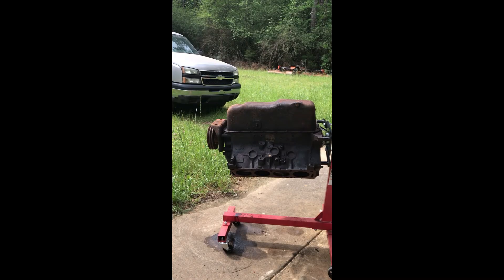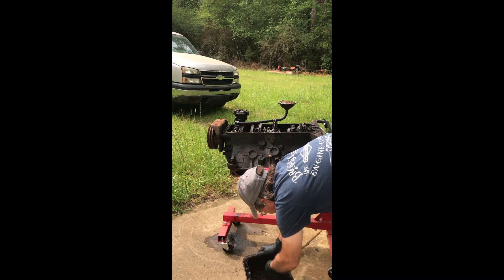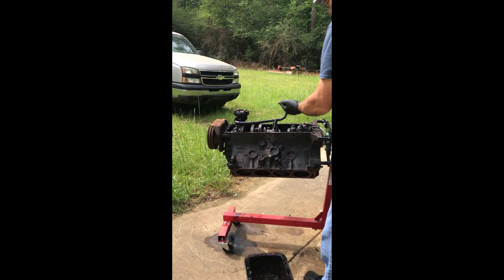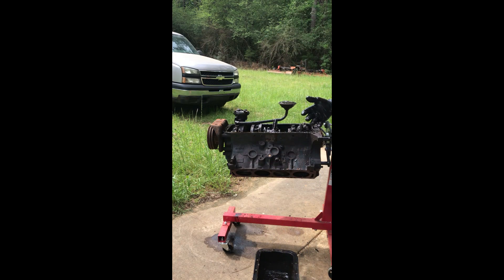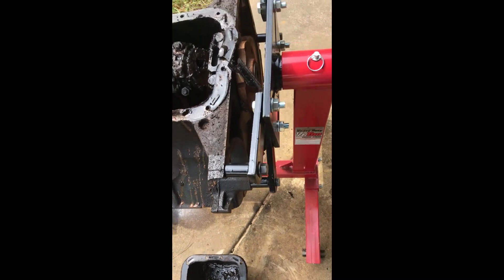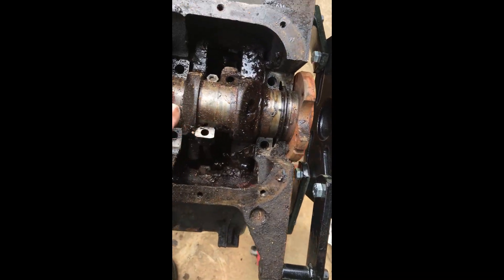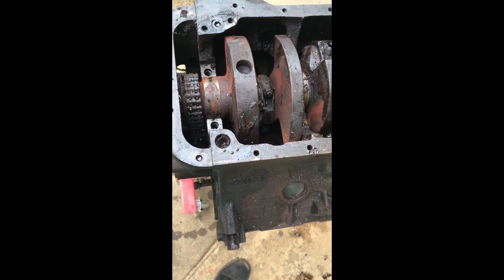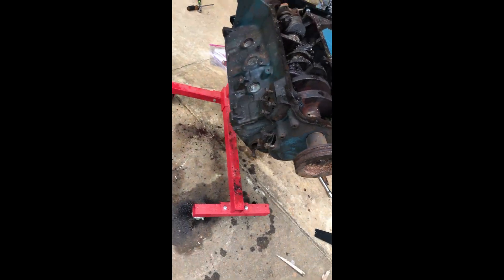ford flatbed part 2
Ford 1965 F-350 300 engine teardown